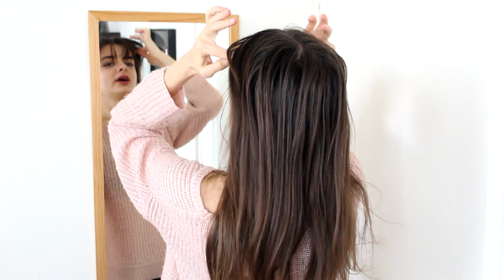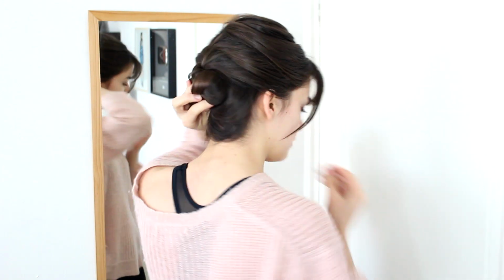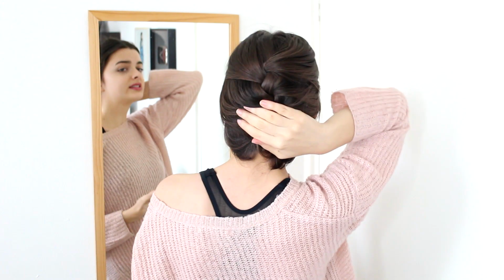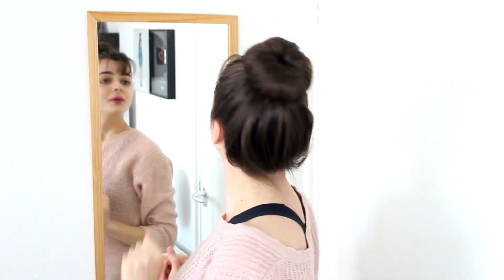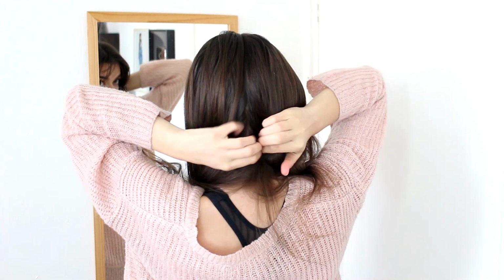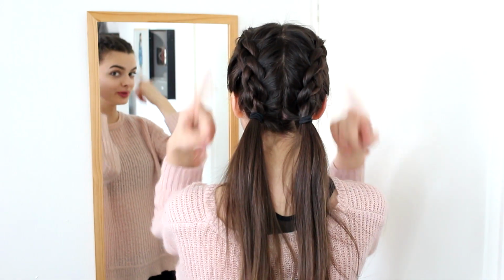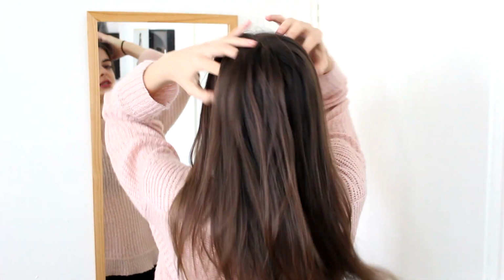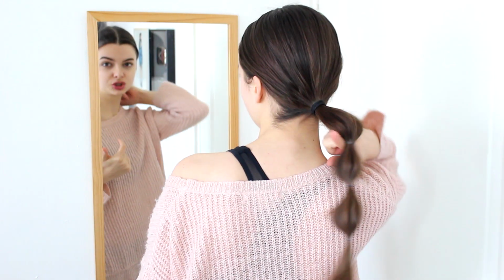Hairstyles For Dancing | Workout & Gym | Cute & Secure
In this video I'm going to share four hairstyles with you that I like to wear during dance rehearsals. It's extra important for dancers to know the hair is securely tied away and won't get in the way of your routine: these are some styles I've found work great for me. They are practical and pretty: the perfect combo :)

On my lips: NYX Black Label Lipstick Dusty Rose

Enjoy browsing!

Love,
Lucy